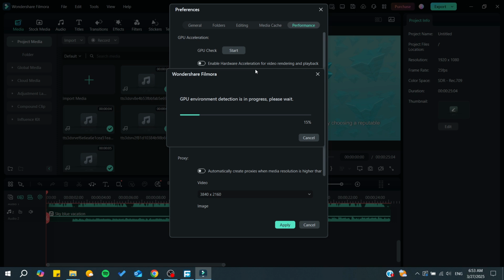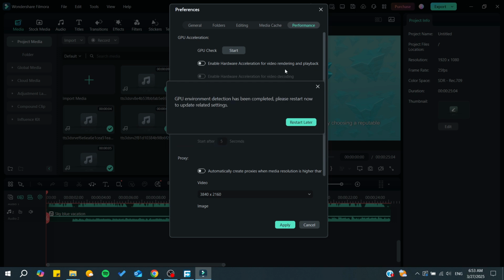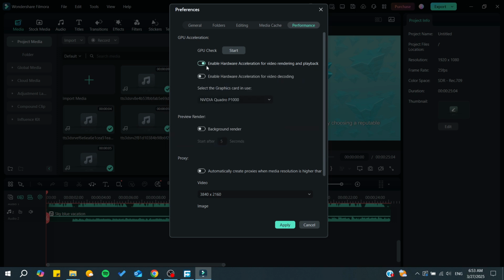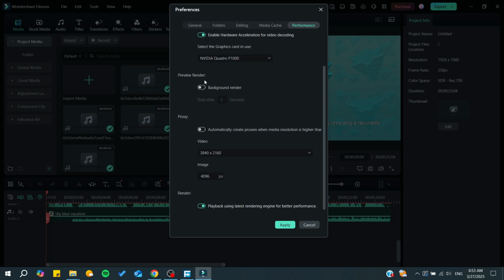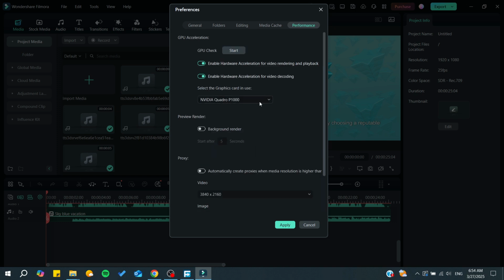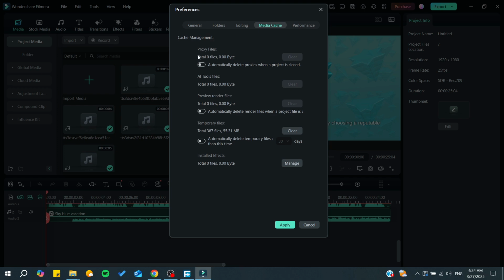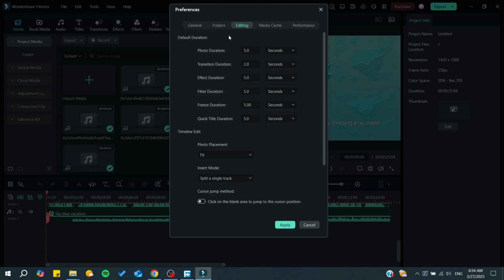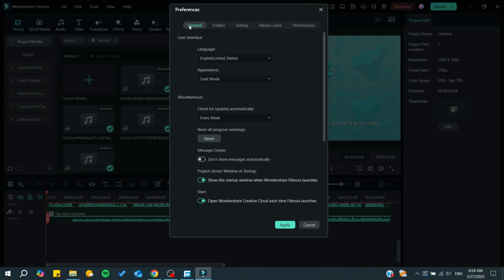How To Fix Filmora Lag Tutorial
Today we talk about fix filmora lag,how to fix filmora lag,filmora lag fix,filmora lagging fix